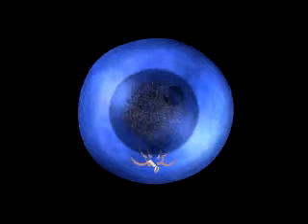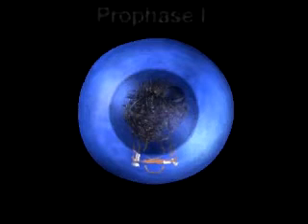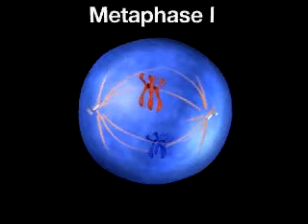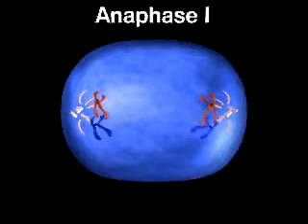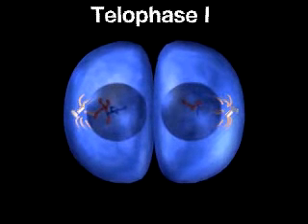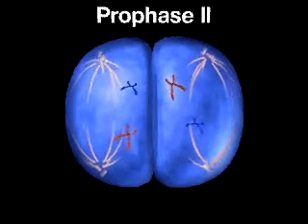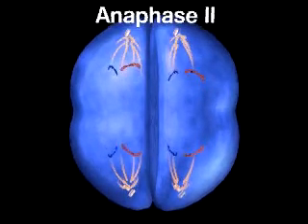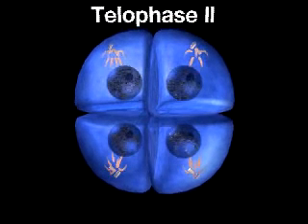Interphases of Meiosis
interphases